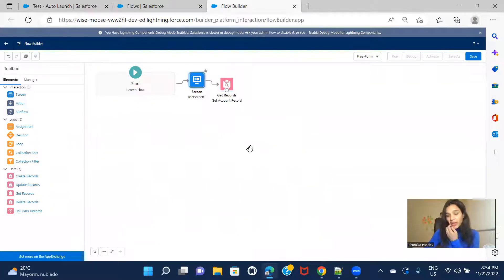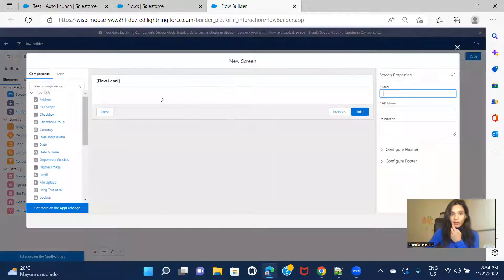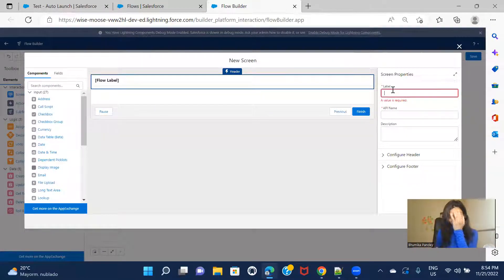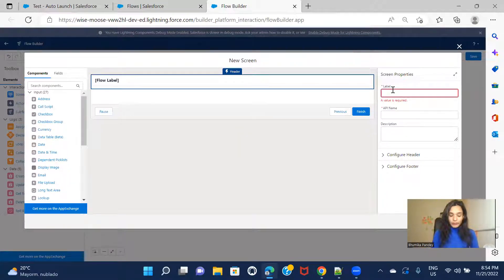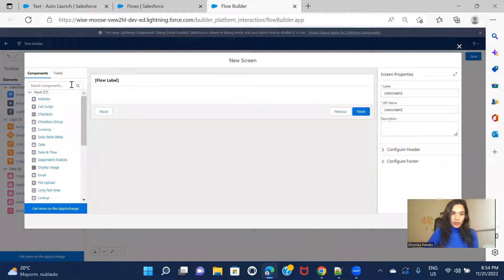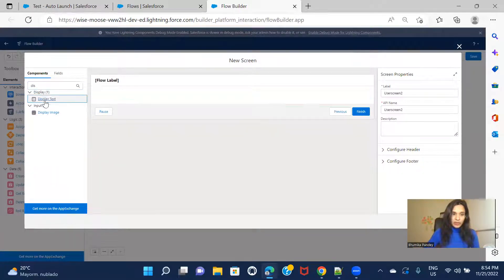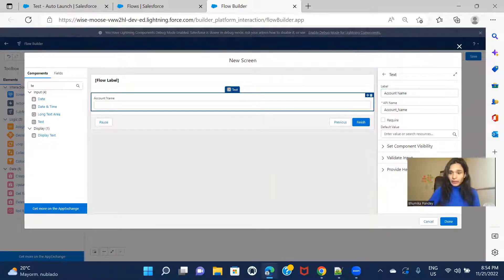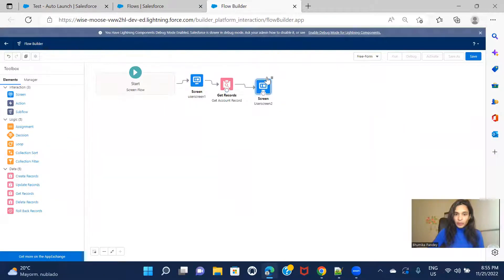Scenario 3 : Deep Clone using Flows | Salesforce | Flow Builder Practice Set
Learn how to deep clone records using flows in Salesforce. The video demonstrates deep cloning (Cloning of parent as well as child records) using lightning flows in Salesforce. Demo explains how to clone Account as well as its related contacts using flows. The flow contains Display text, Loop, Get Records, Create Records, Assignment, Single record variable creation, Collection variable creation elements along with final success message. And it also demonstrates how to create an action button and call a flow on its click. Screen Flow record cloning demo is all you need to understand basics of these elements and mainly loop.